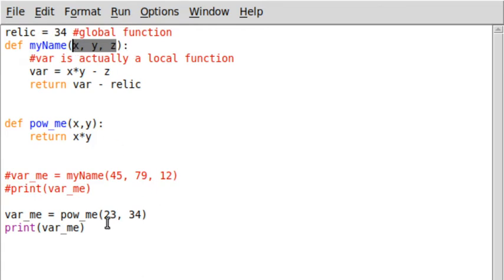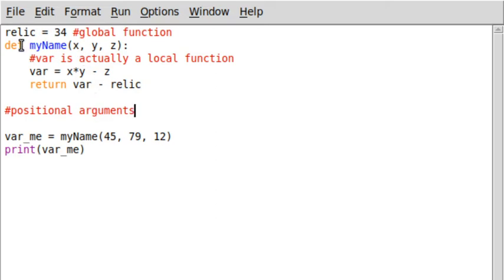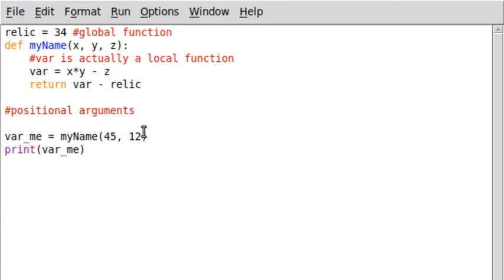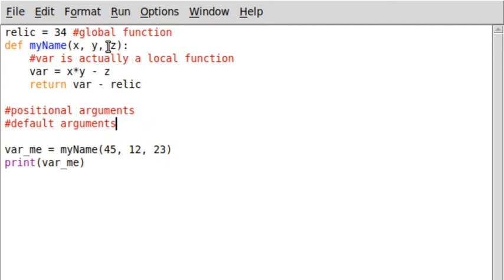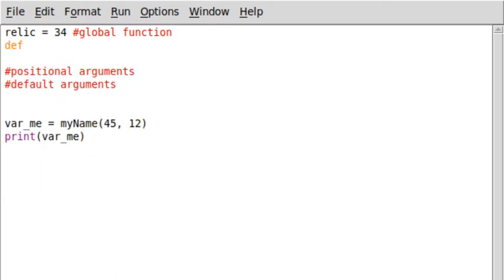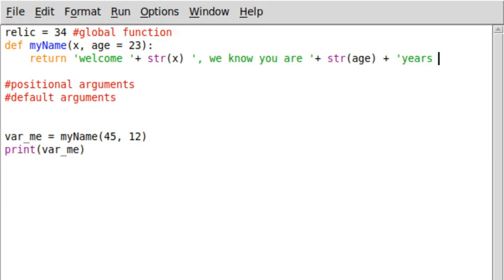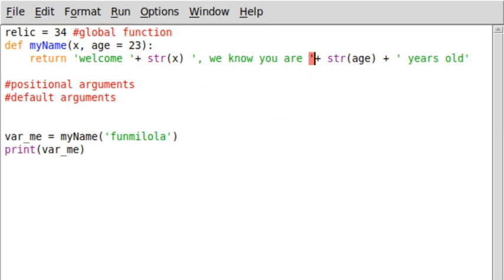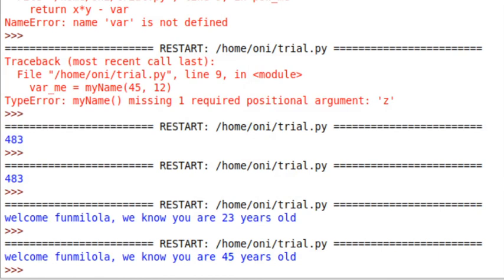functions and parameters 3